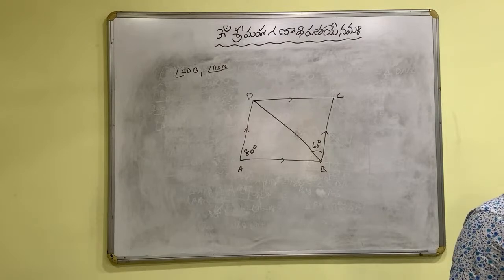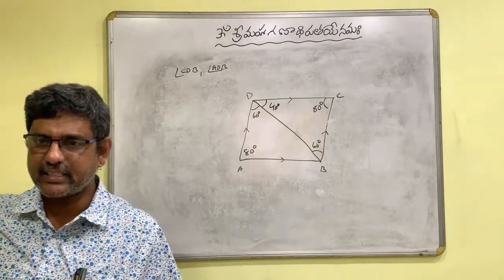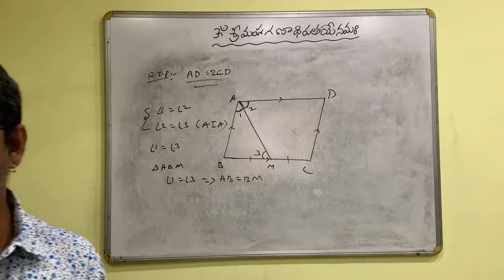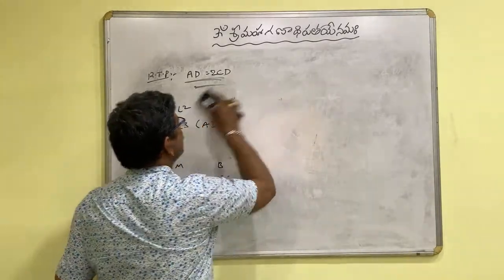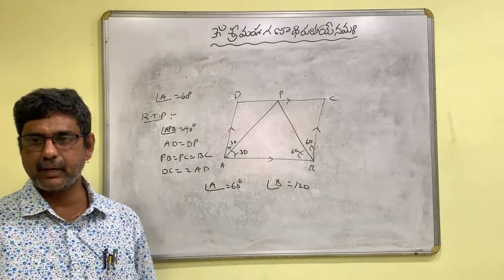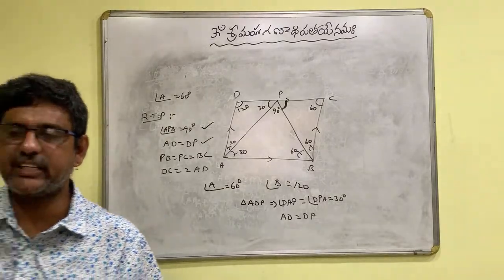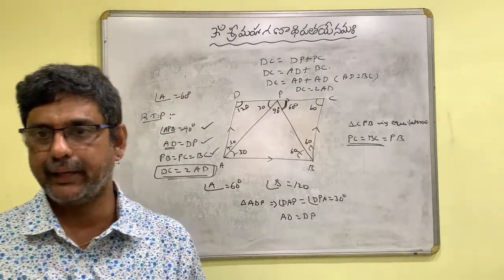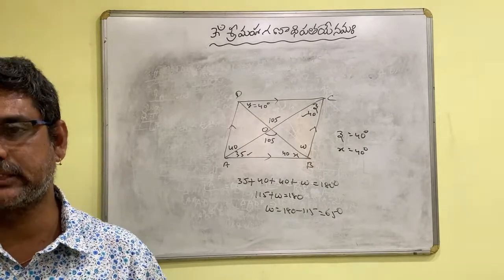Quadrilaterals - 7 class 9 Live